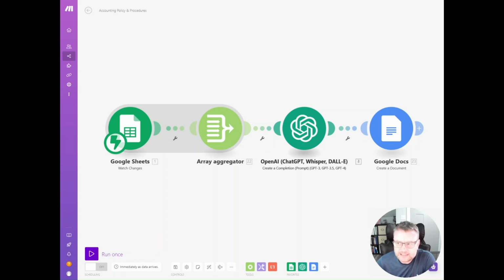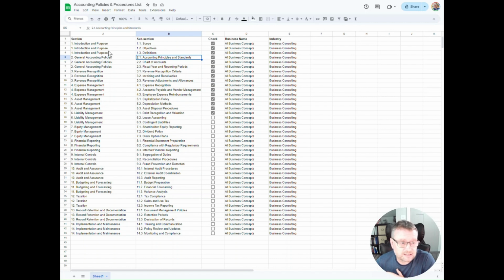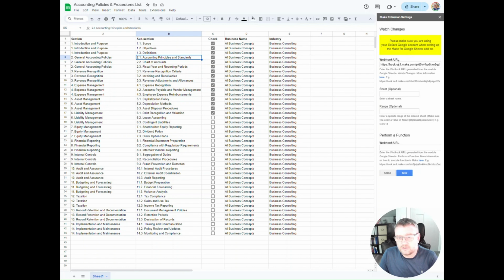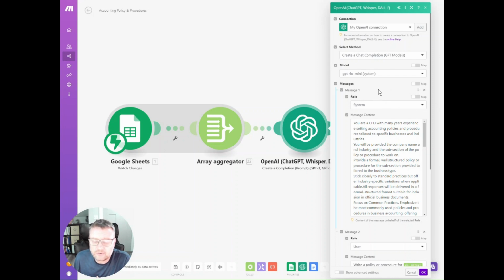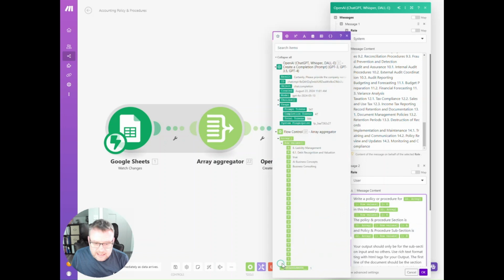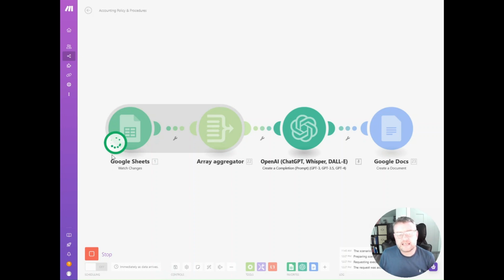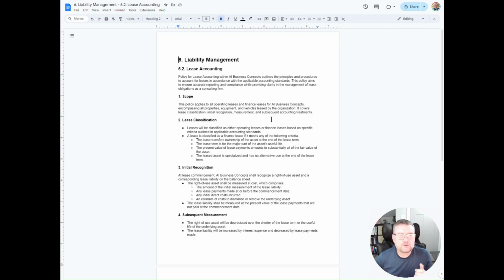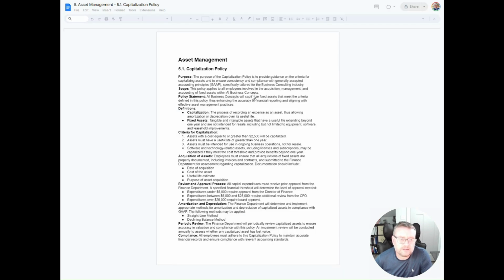Automating the Creation of Accounting Policies & Procedures With Make & Chat GPT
How to automate the creation of accounting policies and procedures for a new business or create updates for existing ones.